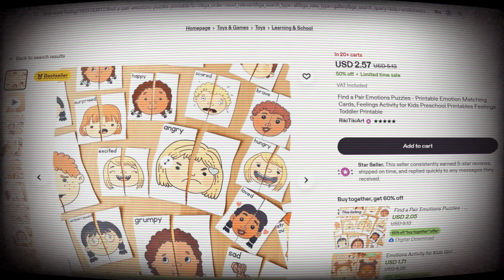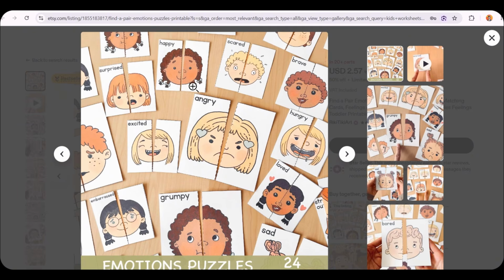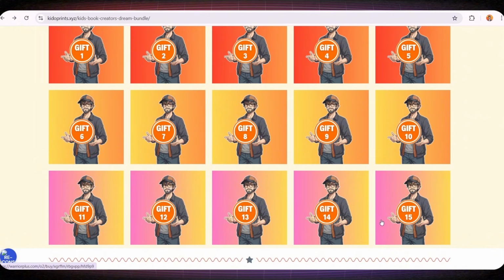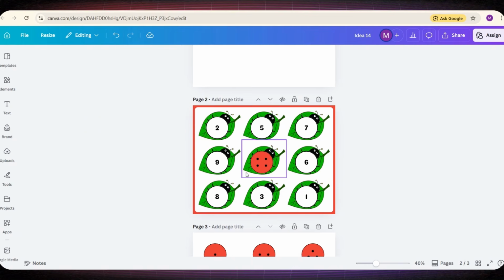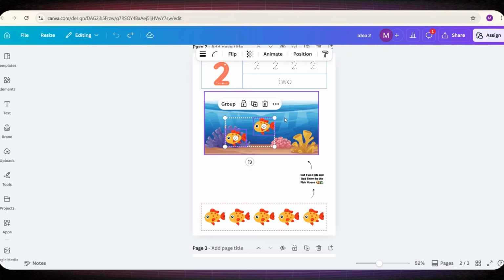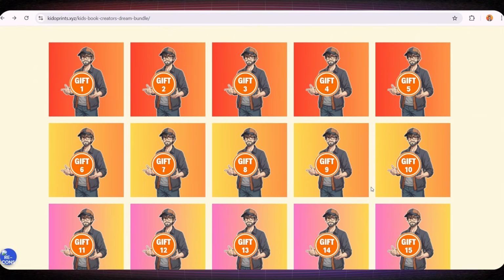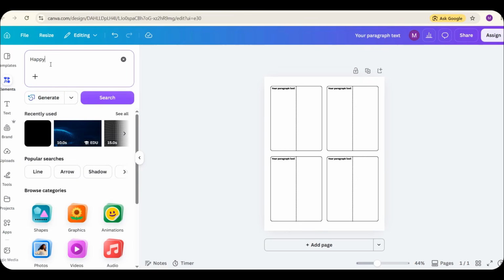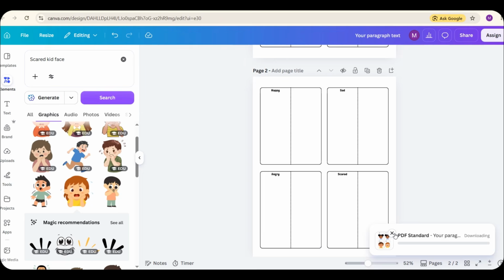Copy This Etsy Best Seller and Start Selling Today! (Kids Emotions Puzzle)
I found a simple Etsy Best Seller that's getting consistent sales, and in this video I'll show you exactly how to recreate it step-by-step using Canva and ChatGPT. This Kids Emotions Puzzle is easy to make, beginner-friendly, and perfect for anyone looking to sell digital products on Etsy.

You'll learn how to:
✅ Find profitable Etsy product ideas
✅ Analyze Best Seller listings
✅ Create a Kids Emotions Puzzle in Canva
✅ Use ChatGPT to generate content quickly
✅ Turn simple printables into Etsy products
✅ Build your digital product business

Whether you're new to Etsy or already selling printables, this tutorial will give you a simple product idea you can create and list today.

📚 Perfect for Etsy sellers, Amazon KDP creators, printable designers, and anyone interested in passive income with digital products.